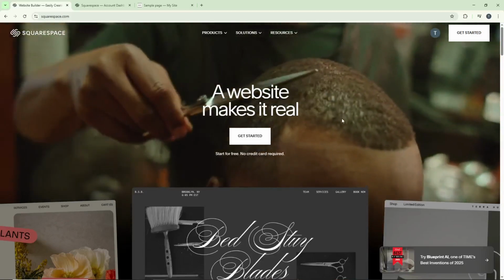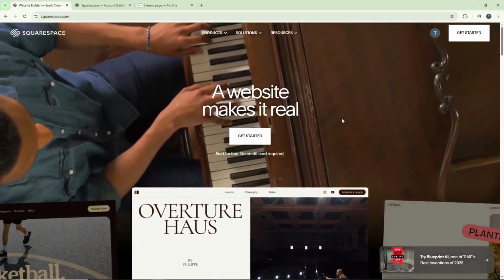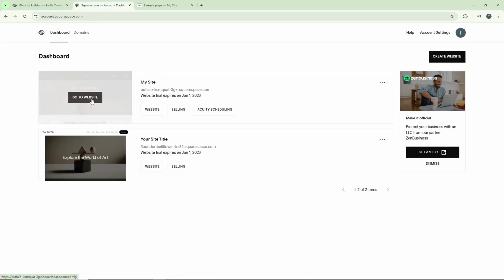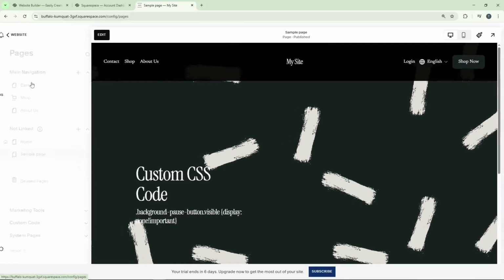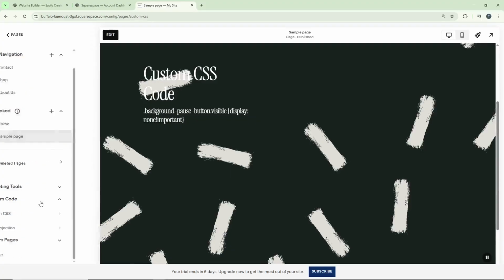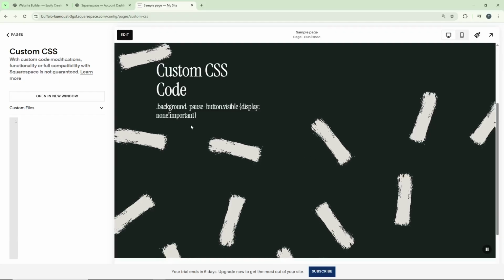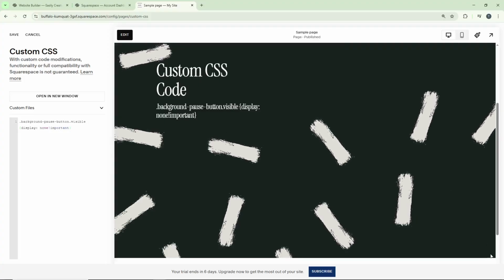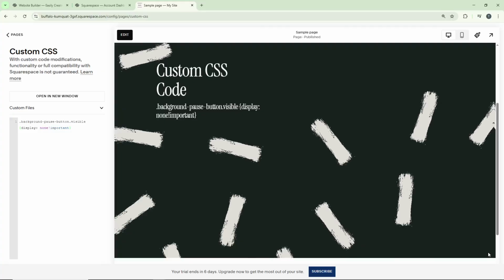How To Hide Background Art Pause Button In Squarespace (Tutorial 2026)